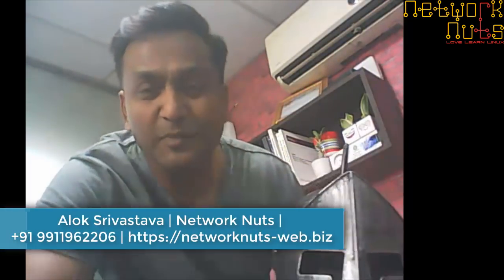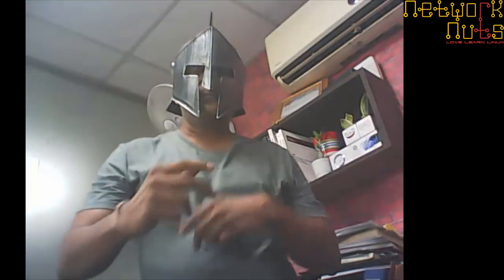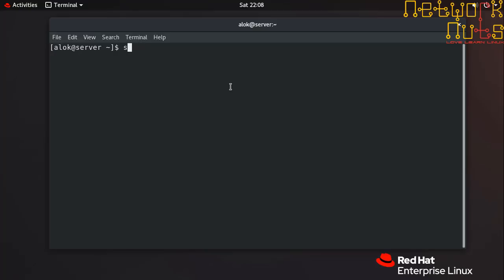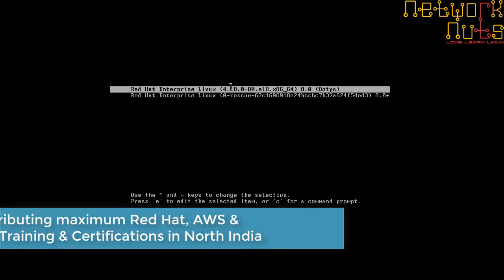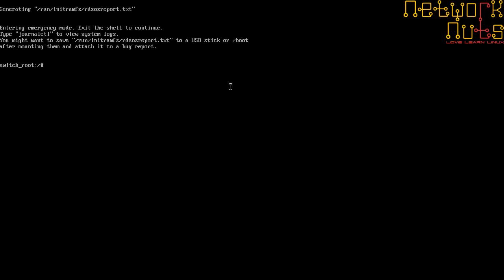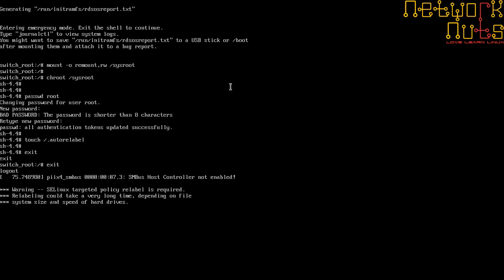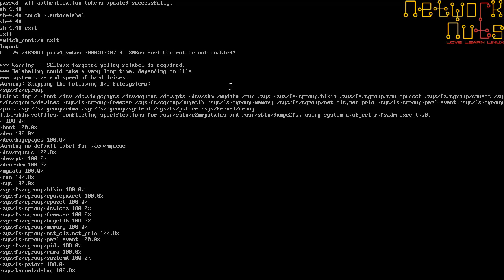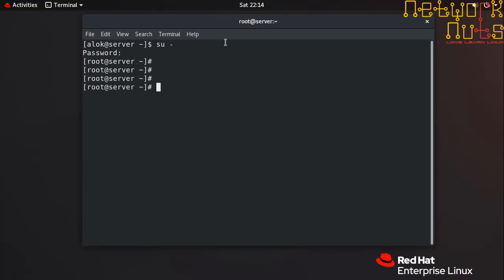Breaking Root Password - RHEL 8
Learn how to break the root password in RHEL 8. Red Hat Enterprise Linux 8 videos. Red Hat Linux 8.